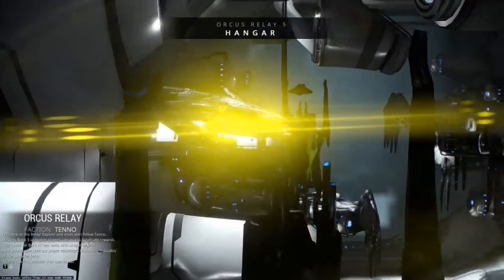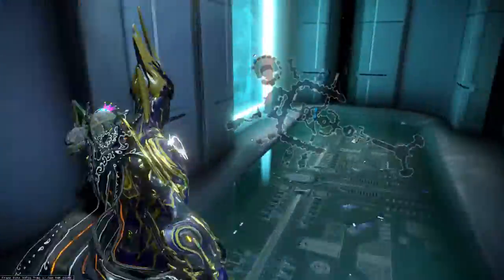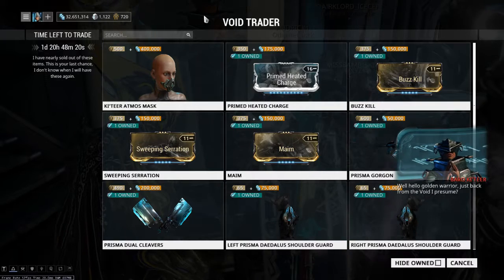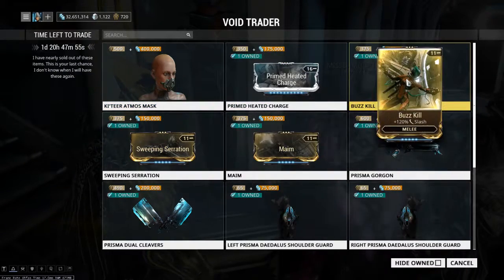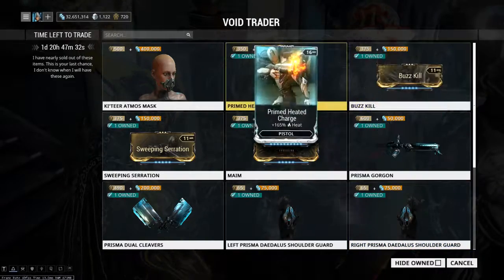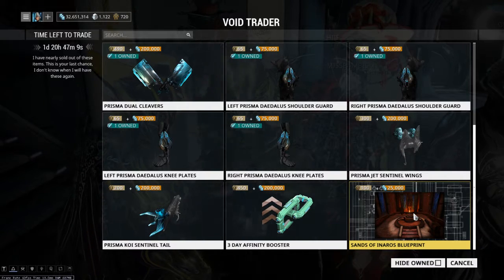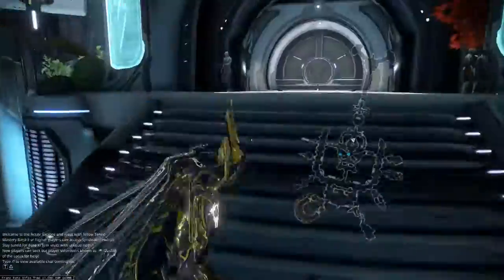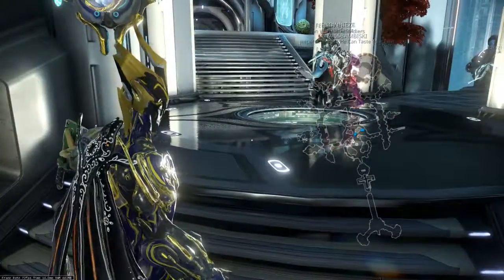Warframe: Baro Ki'Teer (Jun 2-3, '17)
Pretty good VT this weekend, do pick up all the tasty stuff available. Sorry about my voice, I've been sick for the past couple of days and it's messed me up.

[Orcus Relay (Pluto)]
DO BUY: Sand of Inaros quest (if you haven't done it yet, it's great), Prisma Dual Cleavers, Prisma Gorgon, Slash Mods (Buzz Kill, Maim, Sweeping Serration), Primed Heated Charge
IF YOU REALLY NEED IT: n/a